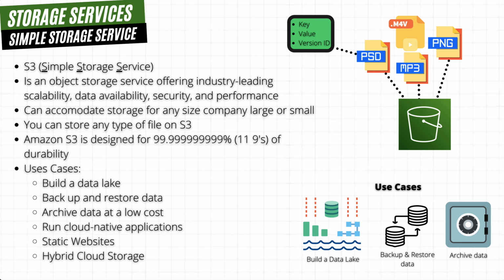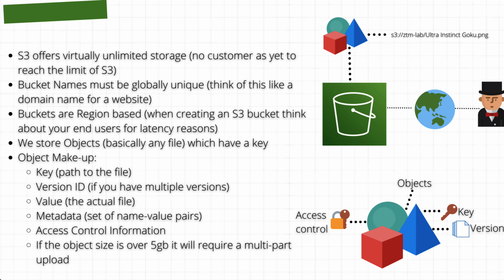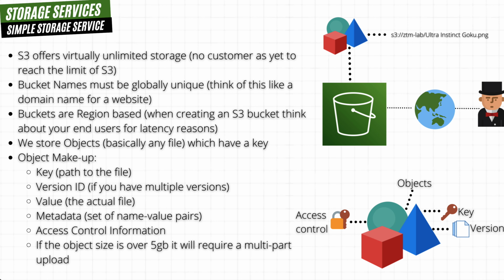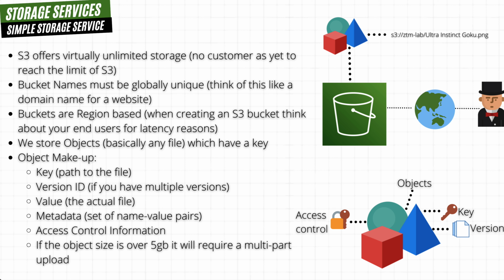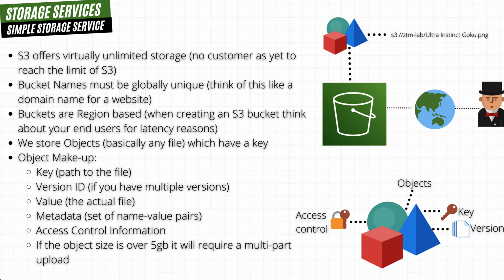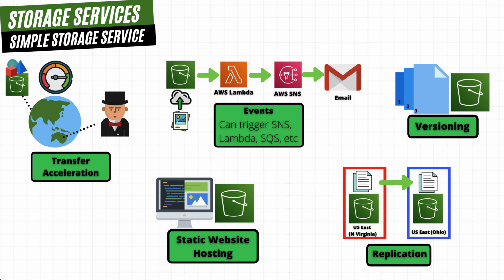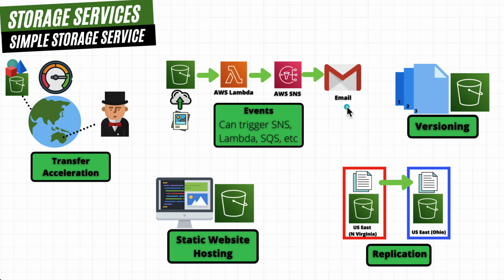AWS S3 | AWS Certified Cloud Practitioner Certification Course